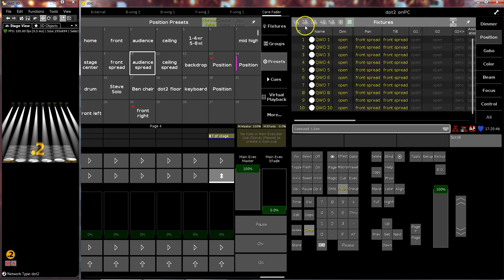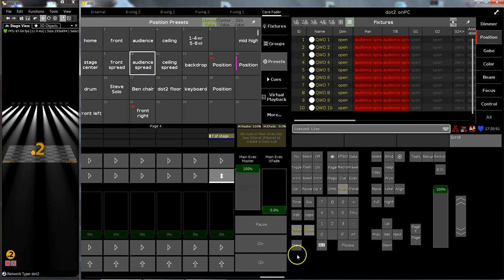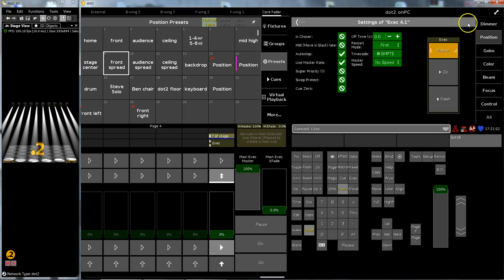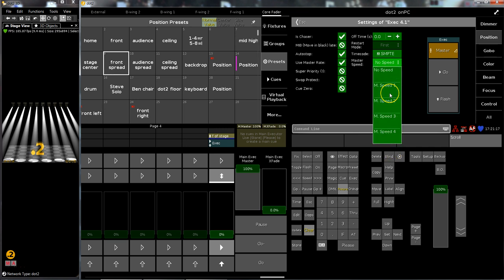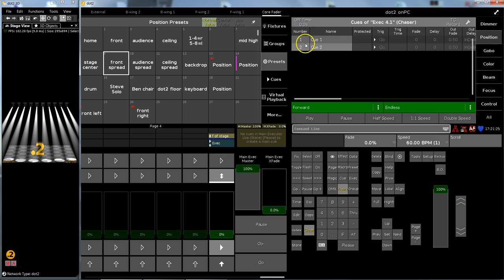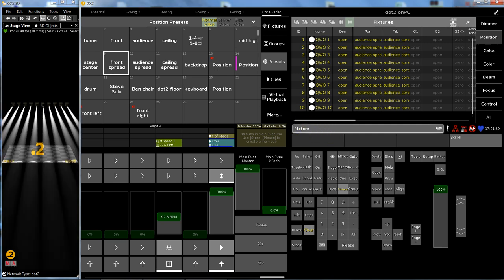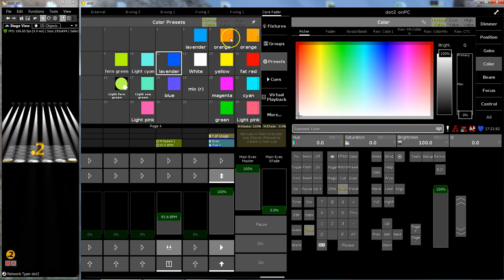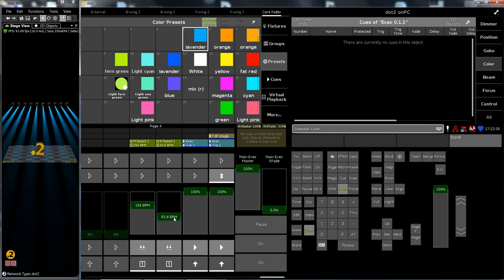dot2 | Tips+Tricks Special [ENG] | 1.3.1.4 – More Speed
We hereby continue our special series of our dot2 tips + tricks videos about the new software version 1.3.1.4. This clip is about more speed faders and what to regard when you use them.